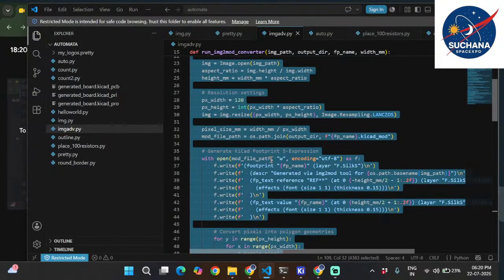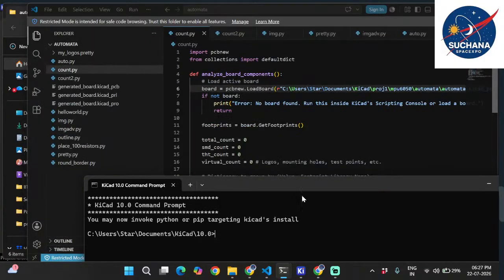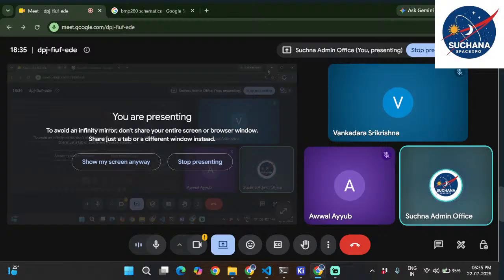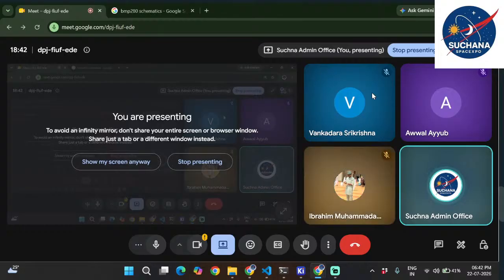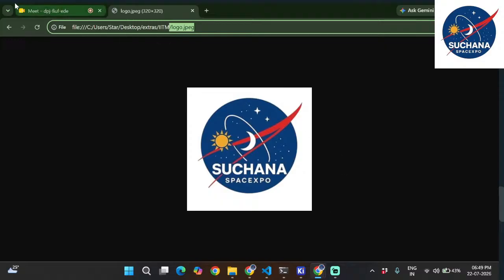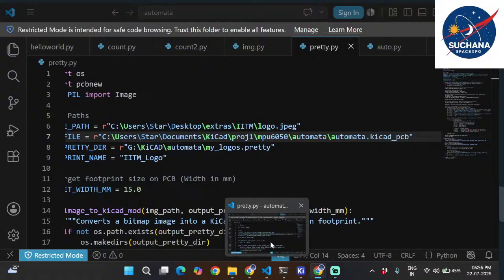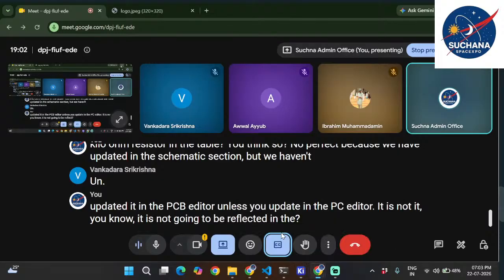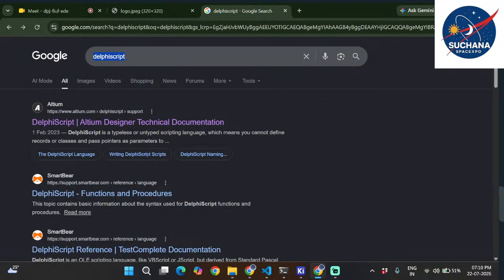KiCAD | pcbnew library | Script ability in KiCAD with Python | Placing an image with Py | Automation